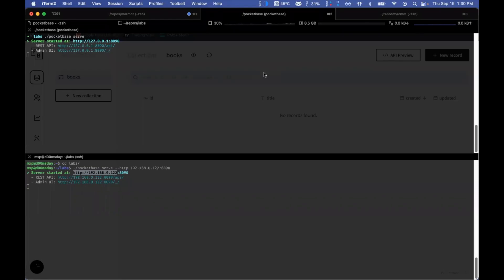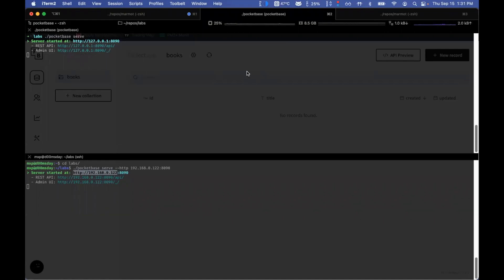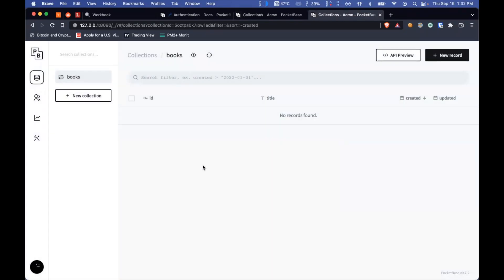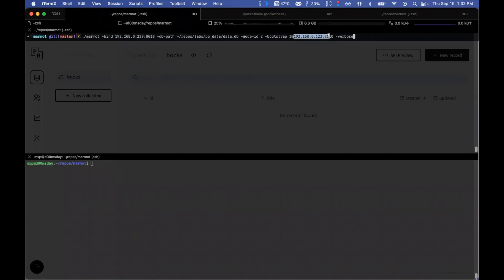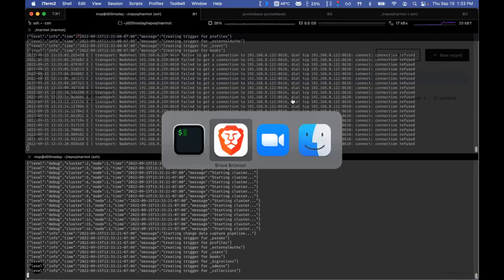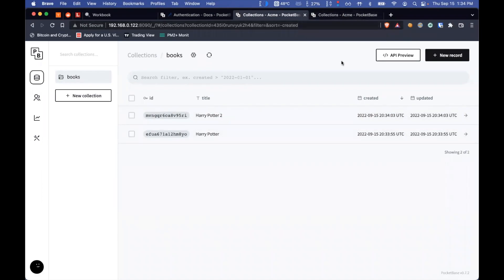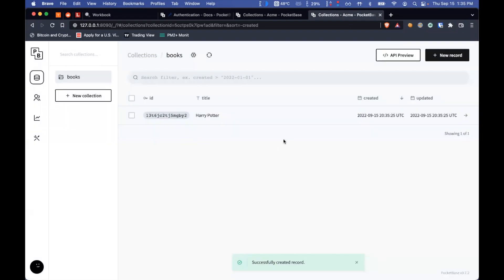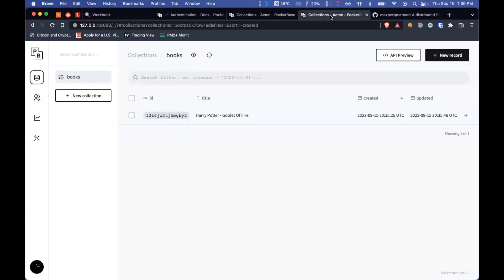Scaling Pocketbase with Marmot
In this video I demonstrate how one can use Marmot to scale Pocketbase horizontally by using multi-master replication capabilities of Marmot.Marmot can give you a solid replication between your nodes as Marmot builds on top of fault-tolerant consensus protocol (Multi-Group Raft), thus allowing robust recovery and replication.